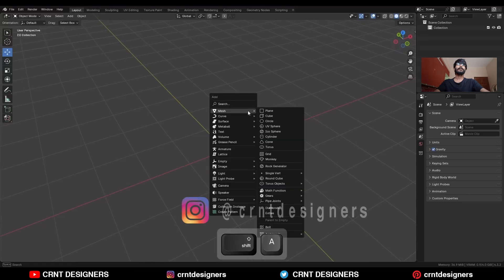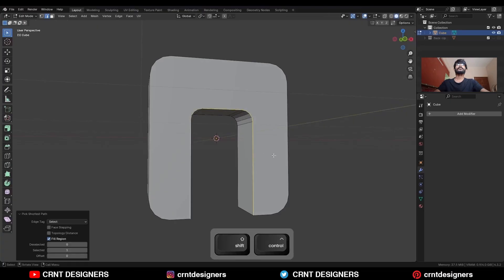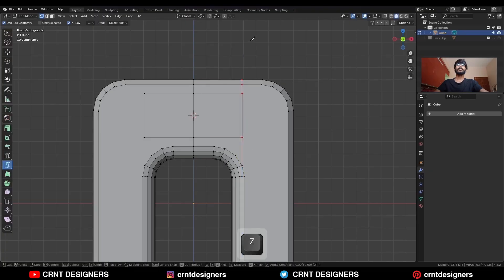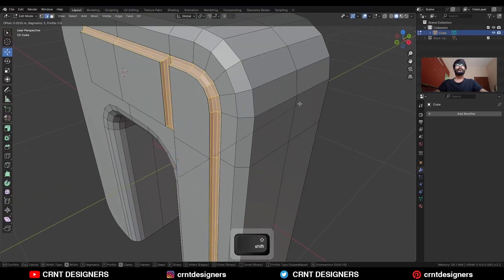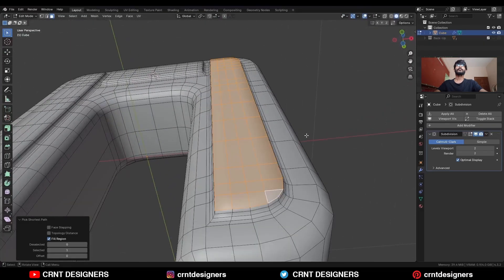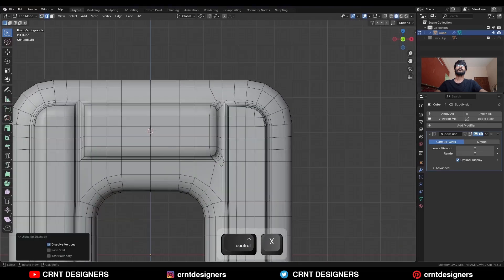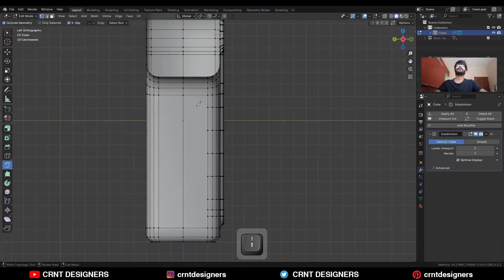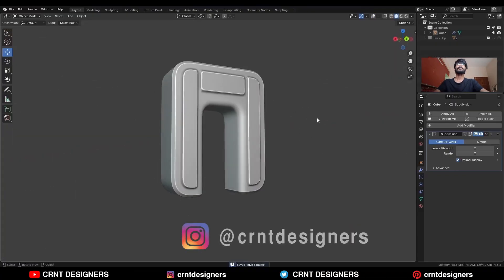BM35 _ blender beginner subdivision surface modeling tutorial _ 01-11-2025